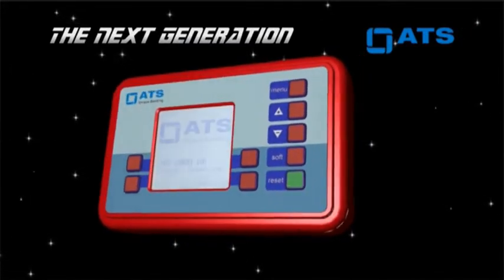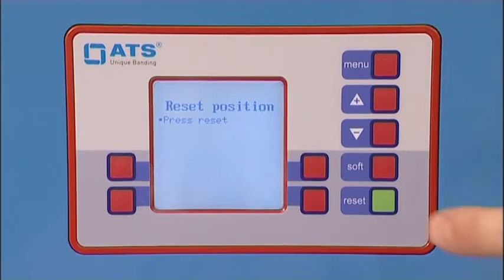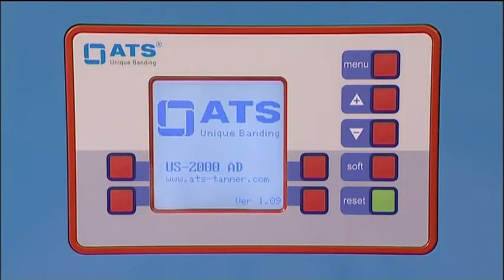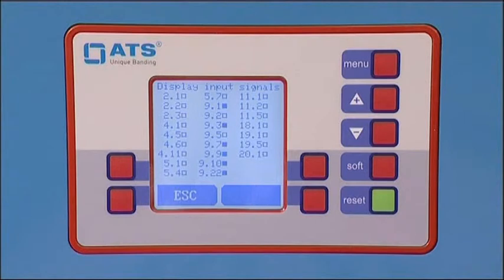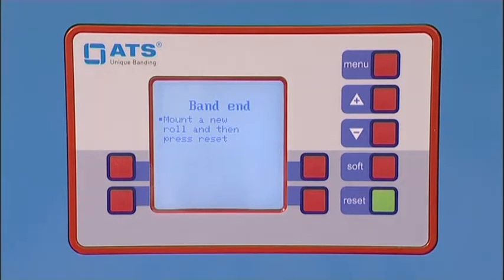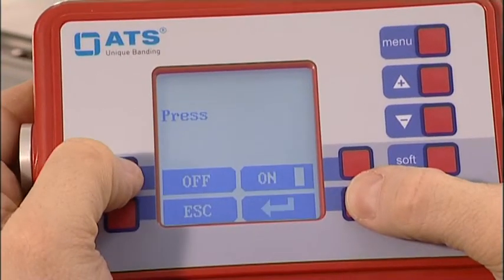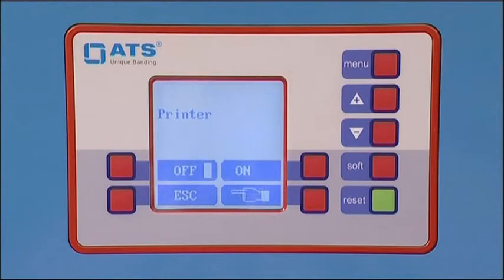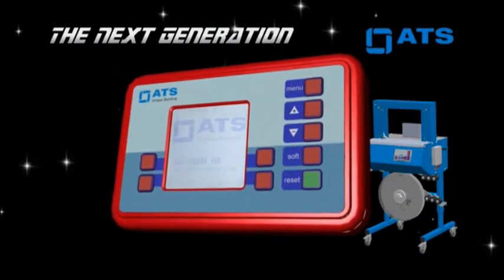Digital control unit DCP 2000 - a quantum leap in operator guidance of US-banding machines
The new ATS digital control unit for Ultra-Sonic banding machines. The DCP 2000 – customer benefits are fivefold.

Benefit number 1: it’s easier: The control unit is in your language with direct access to the main functions, tension control, soft and reset. Precise error indications that simplify troubleshooting. Digital machine settings in measurement units for greater precision. All set parameters remain in the memory when switching on and off.

Benefit number 2: more economical: Fewer service calls thanks to self-correction of operating errors and malfunctions. Simple reviable passed control due to the diagnostic and statistics tool. Digital monitoring saveguards the motors for increased machine service life.

Benefit number 3: more stable: Save operation due to high electromagnetic compatibility. The operating voltage is measured for rapid user error analysis. Effective tracing and elimination of problems, thanks to error diagnosis.

Benefit number 4: more mobile: The new digital control unit can be placed up to 3 meters outside the banding machine. Such mobility is ideal for integrated packaging lines and inaccessible machines. Settings can be changed while the machine is running without disrupting operation.

Benefit number 5: more multifunctional: Take advantage of profit generating options such as fixed length a product memory for up to 8 presets, printmarkcontrol, a thermaltransfer printer, a press and signal exchange.

In short 5 essential customer benefits: easier, more economical, more stable, more mobile, more multifunctional. DCP 2000 the new digital control unit for ultrasonic banding Machines from ATS.